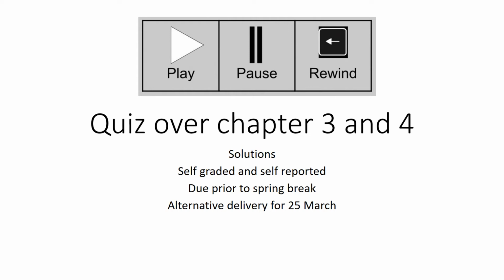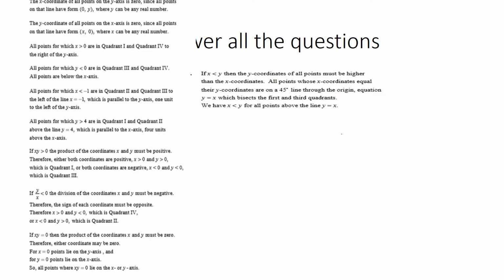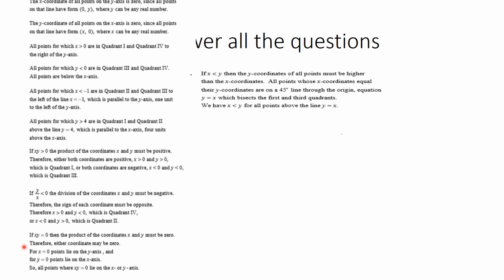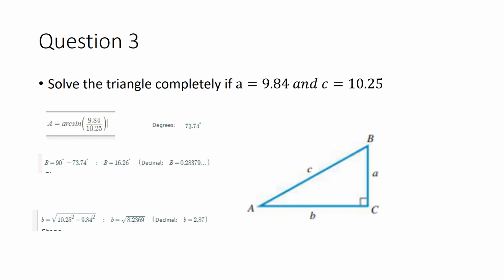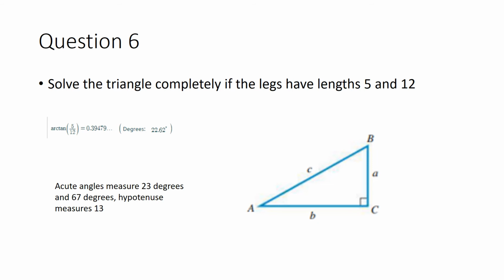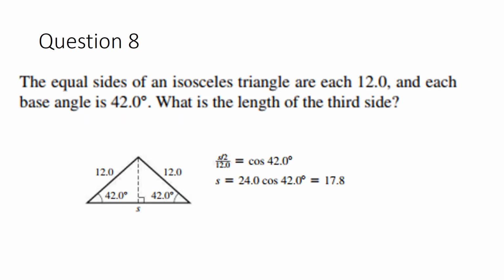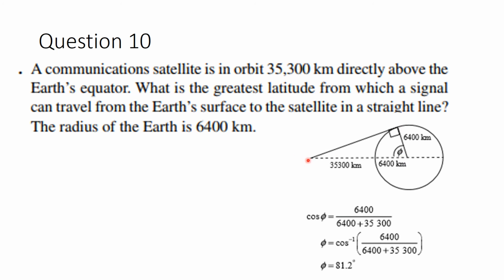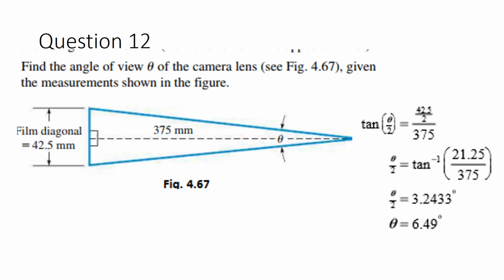Math 1115 alternative delivery for 3 25 Key Math 1115 Quiz 3 and 4 1